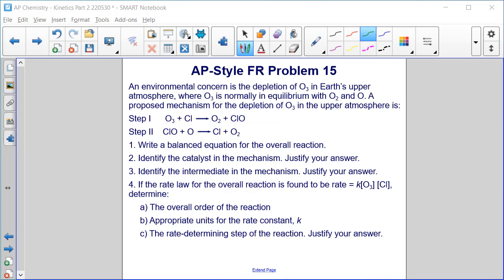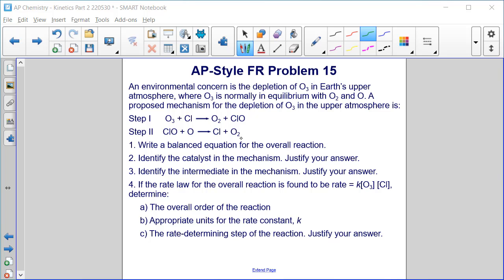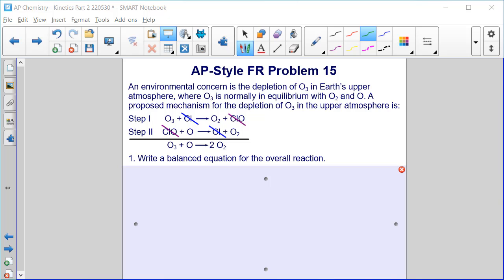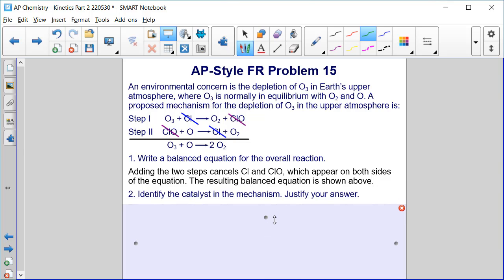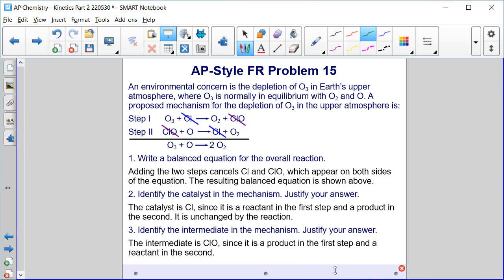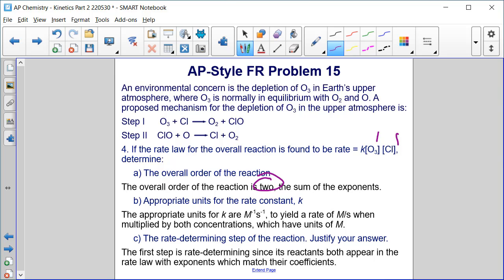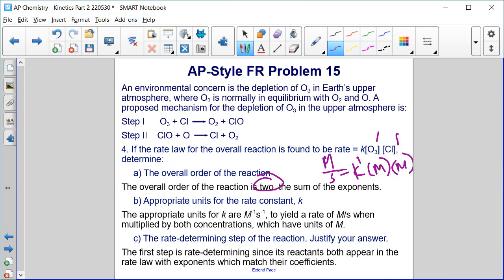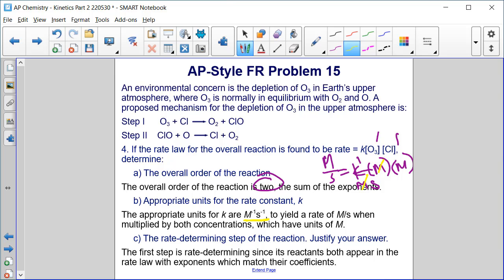Kinetics AP FR Problem 15